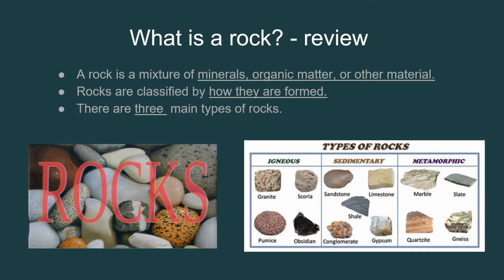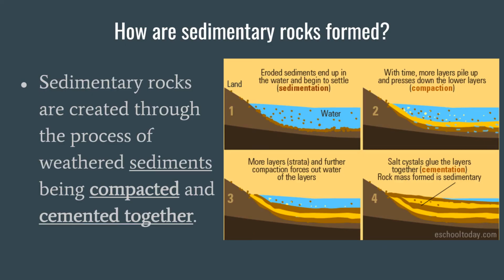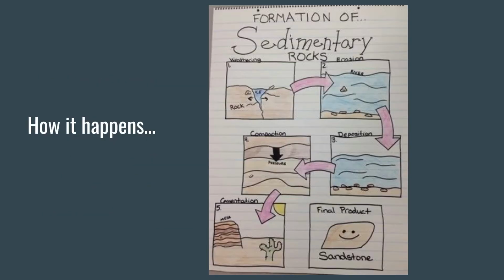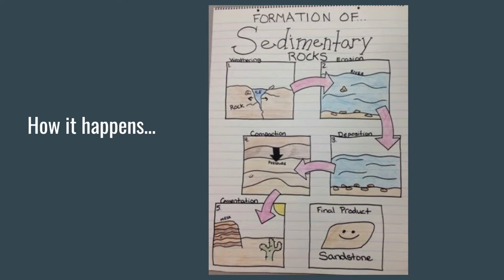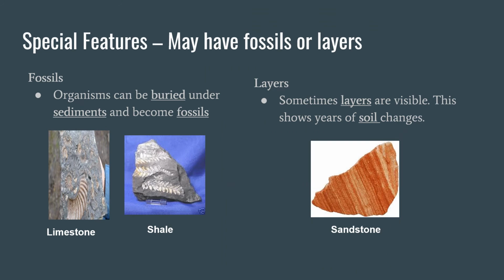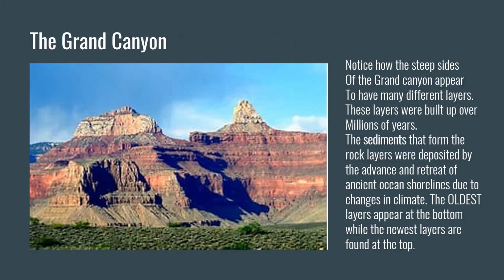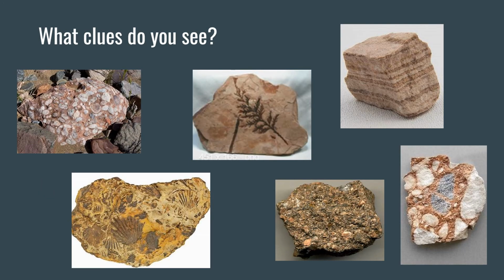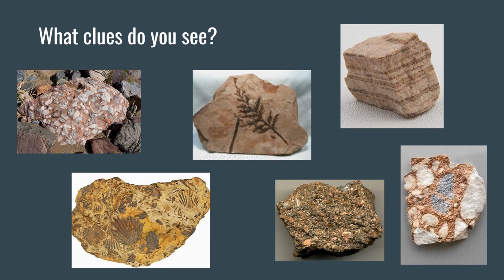Sedimentary Rocks rec